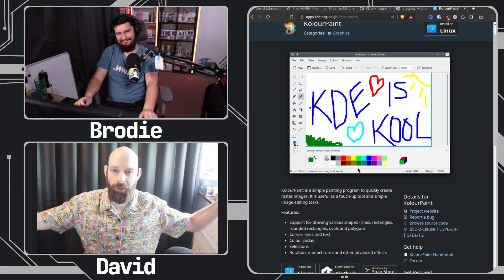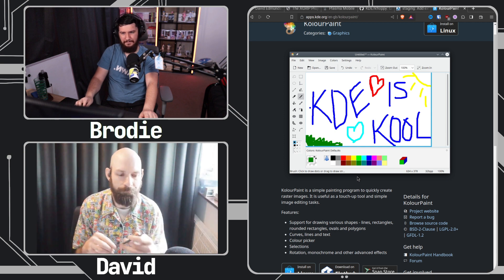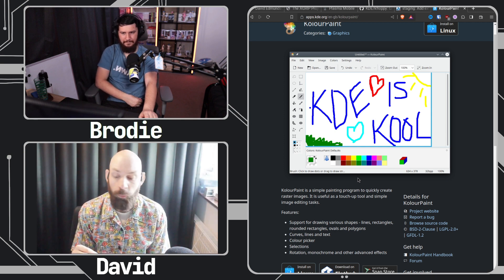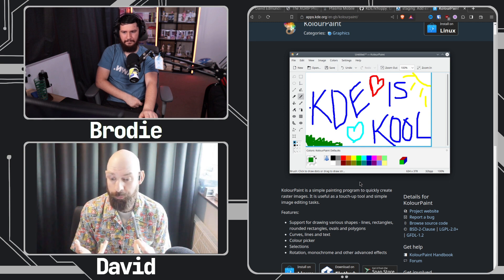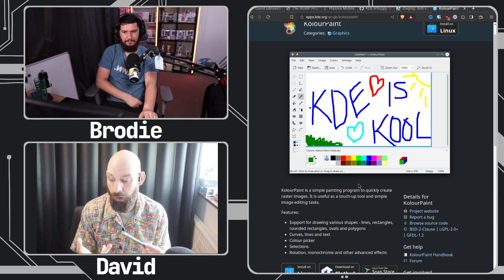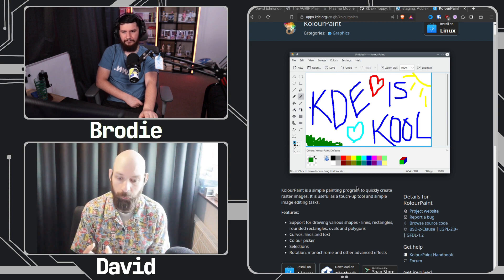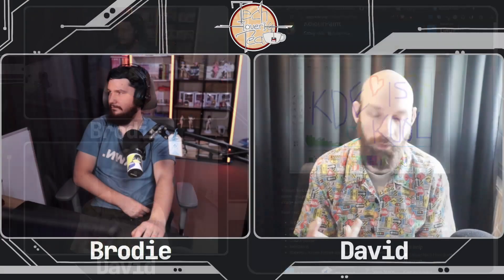The X11 To Wayland Transitional Will Be Painful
Eventually you will have no choice and will need to swap to Wayland and whenever that transition happens it's going to be painful so maybe it's better to get it done sooner.